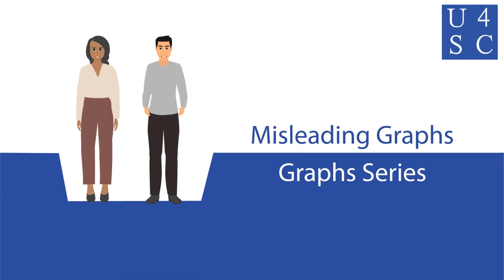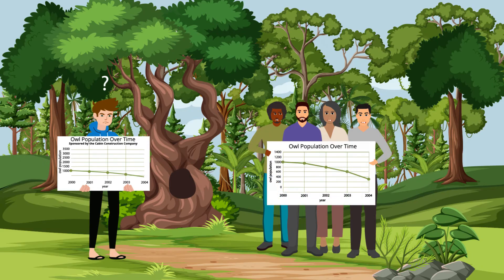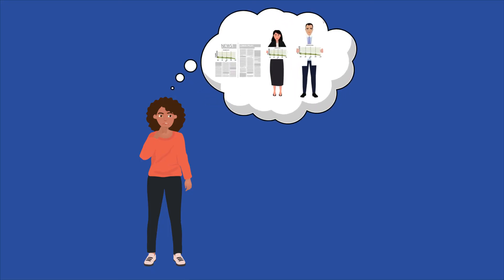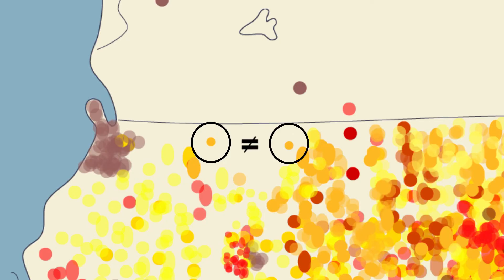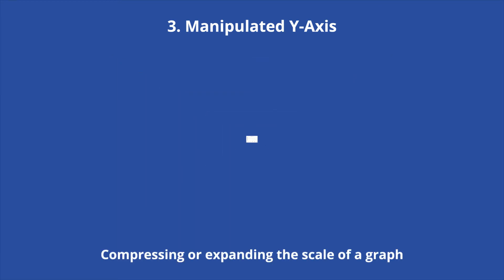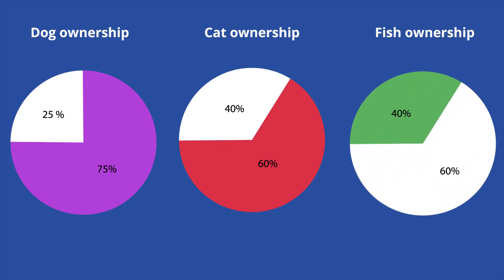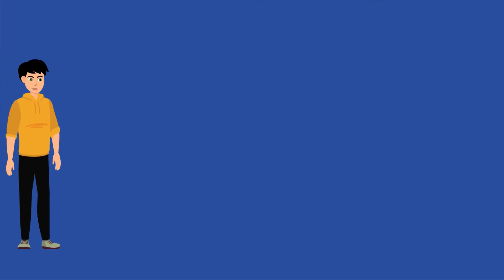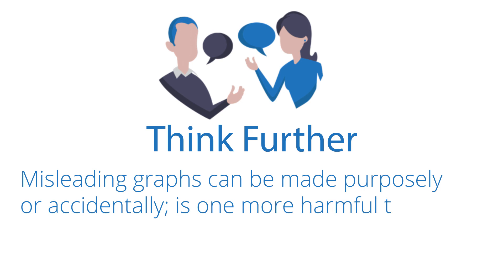Misleading Graphs: Don’t Get Fooled - Graphs Series | Academy 4 Social Change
Presenting data in a way that misleads an audience can be done intentionally or unintentionally. Thus, a graph can only be as accurate as its maker allows it to be. Well-made graphs are the result of meticulous research, presenting the data as it is, and fitting graphing decisions. However, poorly made graphs result from sloppy research, omitting important data points, tampering with axes, and poor graphing decisions.

**Think Further Questions:
1. Does your community and school system excel at combating period poverty? Are sanitation facilities available to all people in our community?
2. What can we do to combat period poverty, stigma, and discrimination within our community? Outside our community?
3. Before watching this video, how familiar were you with  period poverty? What systems or people contributed to your knowledge or lack thereof?

**Contents:
00:05 - Introduction
00:40 - The Revelation
01:20 - Ways Graphs Can Be Misleading
01:45 - How It Works
05:22 - Why Care?